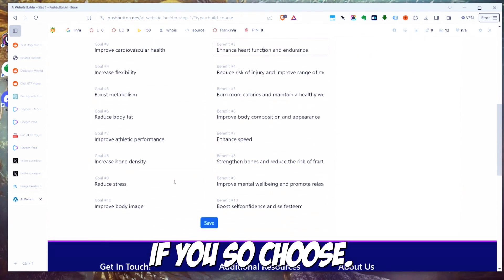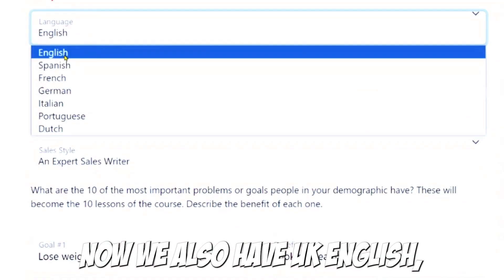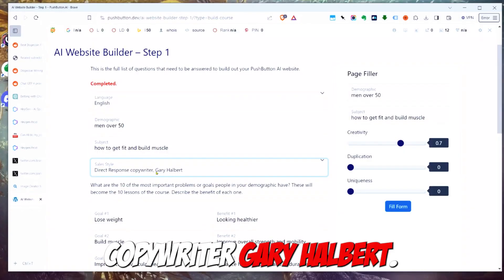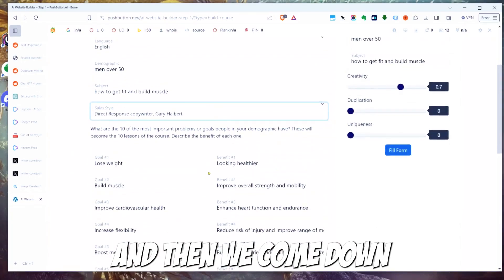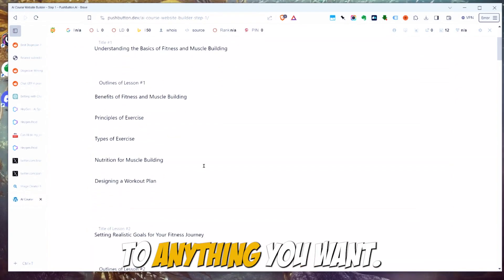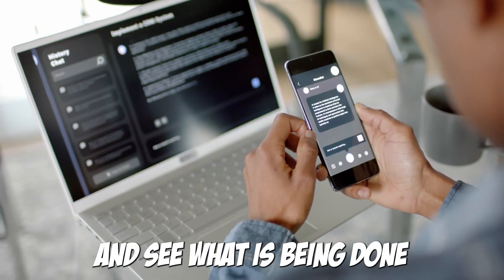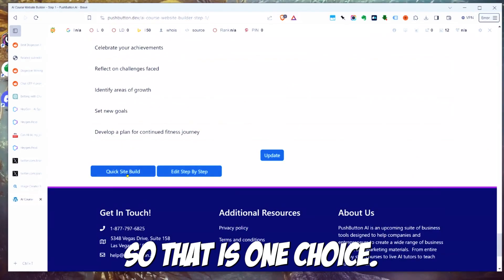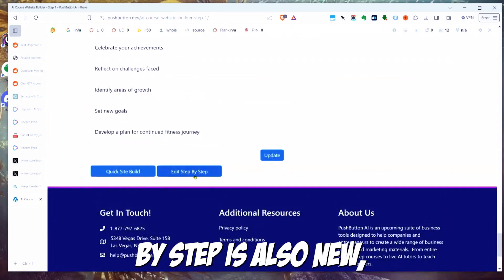How To Build a Website With AI Using PushButton AI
If you've ever dreamt of creating a stunning website effortlessly, you're in the right place. This video is a treasure trove for anyone looking to dive into the world of AI-driven website creation, especially for those who want to leverage the power of AI website builders.

PushButton AI is not just any AI website builder, it's arguably the best AI website builder out there. What sets it apart?

Well, it's an AI website builder free of the complex coding and design processes that bog down traditional website creation. This tool is a game-changer for both novices and seasoned web developers. It integrates seamlessly with WordPress, making it a standout AI website builder WordPress option.

Imagine having a best AI website builders list and finding PushButton AI right at the top. That's because it simplifies the daunting task of website creation. Whether you're aiming to create a personal blog or a professional business site, this tool is perfect. It's especially ideal as one of the best website builders for small business owners who need an efficient, cost-effective solution.

Our video delves deep into how to make a website with AI, showcasing PushButton AI’s intuitive interface. You'll learn how to build a website with AI - not just any website, but a fully functional, aesthetically pleasing WordPress site. The process of build a website using AI has never been this straightforward.

PushButton AI stands out as an AI website maker that caters to all skill levels. Even if you have zero experience in web design, this tool empowers you to use AI to build website projects with confidence. We’ll guide you through every step, demonstrating how to make a website using AI in a way that’s both informative and engaging.

The beauty of PushButton AI is its simplicity. This AI website creator tool, endorsed by industry expert Bill McIntosh, is designed to make your website building journey as smooth as possible. From choosing templates to customizing layouts, everything is a click away.

We regularly upload content on AI technology, digital marketing, and website building tips.